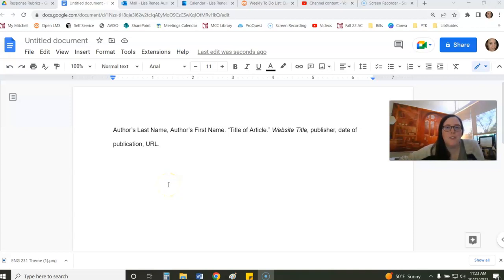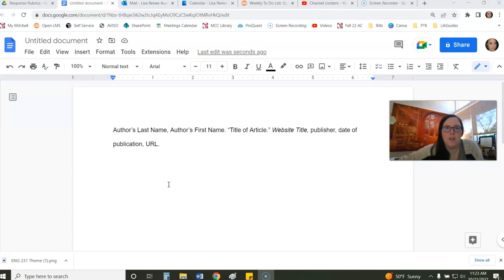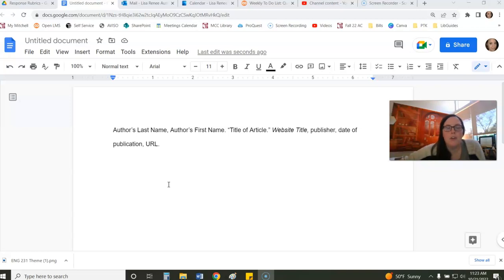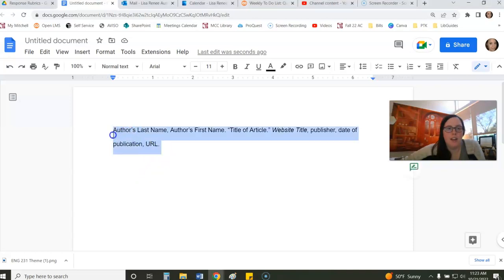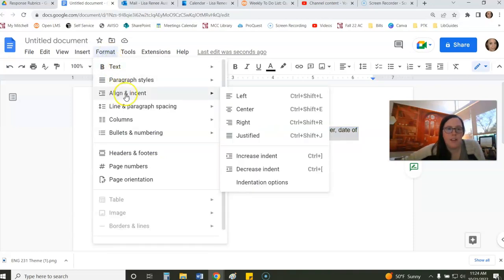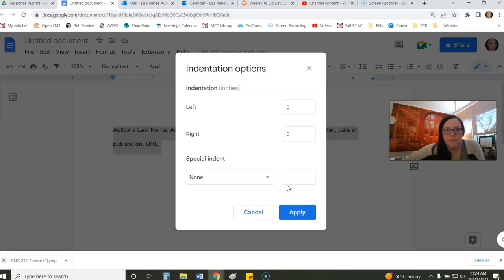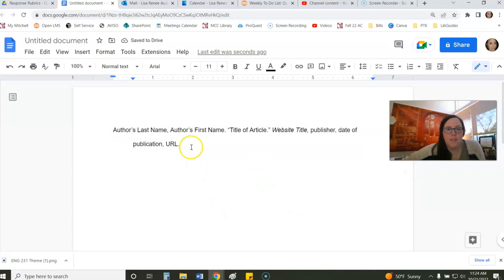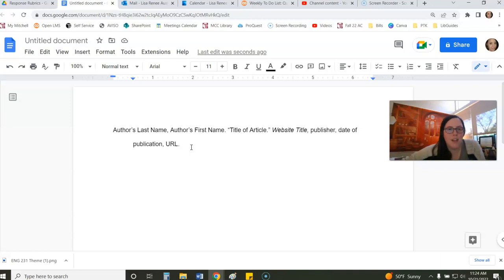How to Format a Hanging Indent in Google Drive